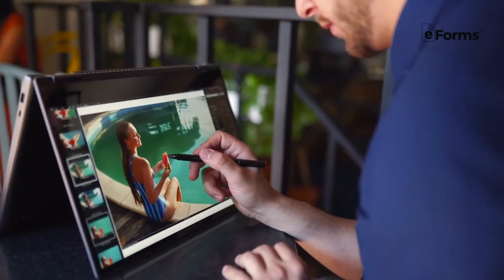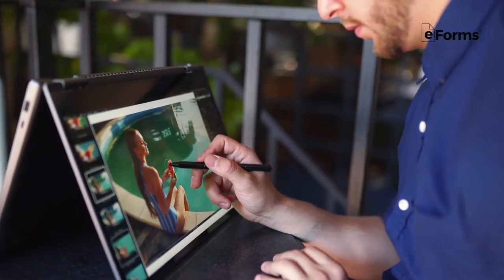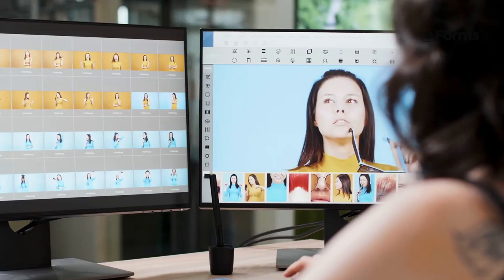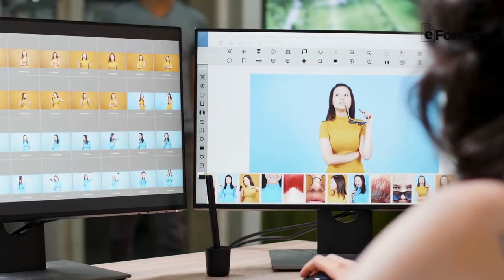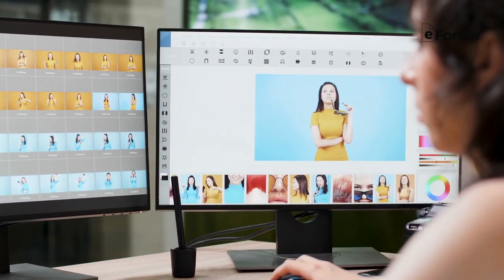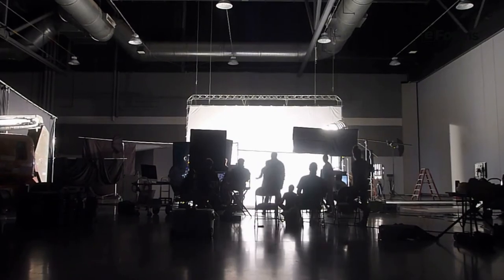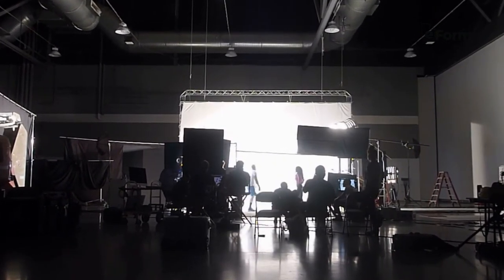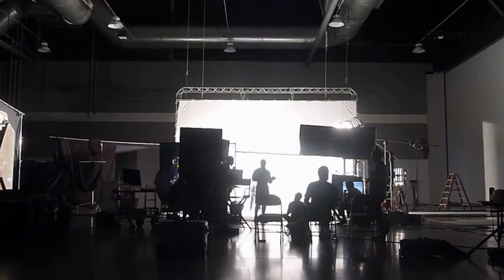Model Photo Release (2021) - EXPLAINED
Are you taking professional photographs and want to learn how to make money off them in the future?

This video addresses model photo copyright release forms, which can be used to determine which party has various rights after a photoshoot.

Watch to see what legal rights models and photographers have, then head to the link above to start a copyright release form.

0:00 Intro:
0:12 We'll Discuss:
0:20 Why Do I Need A Model Photo Release Form:
1:19 What Should The Release Form Include: